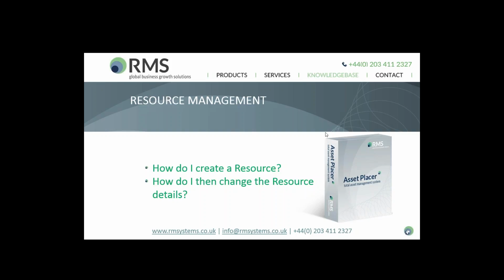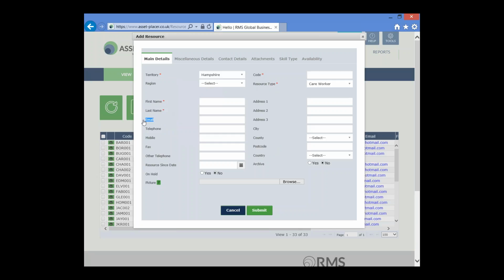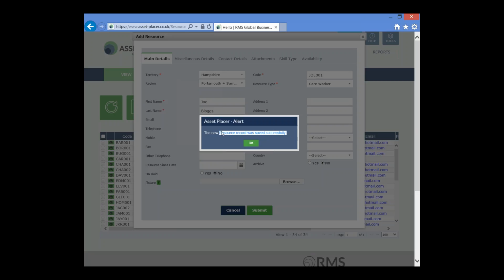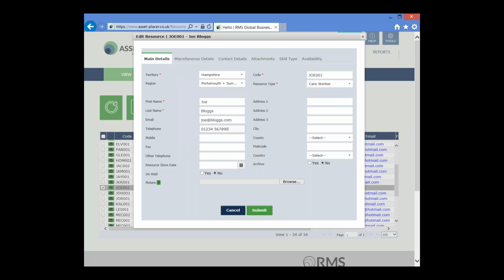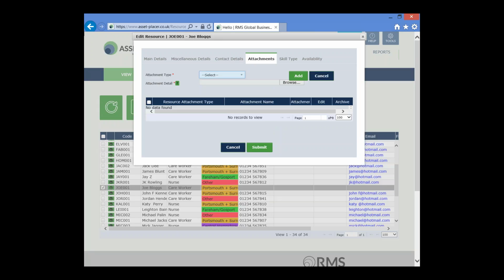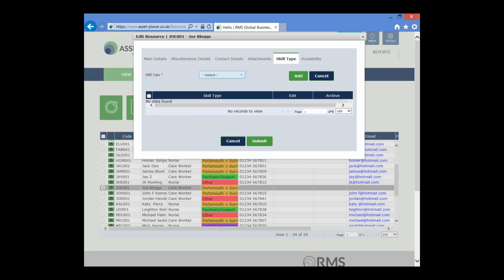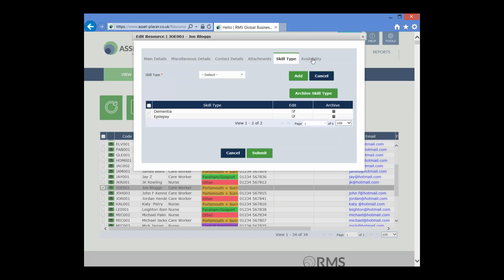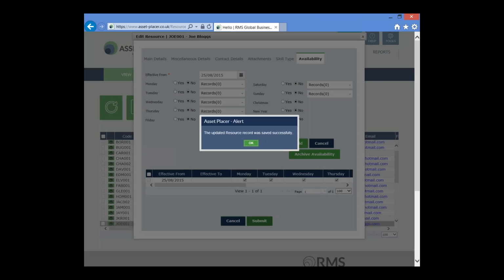Resource Management | View | New & Edit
Tutorial video with instructions of how to create a Resource and then amend the details.